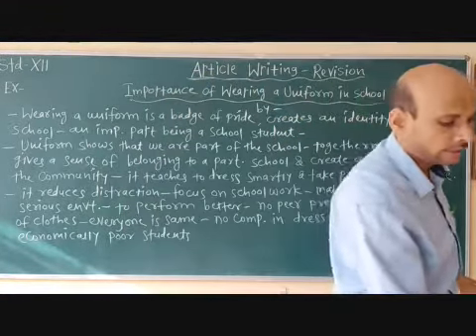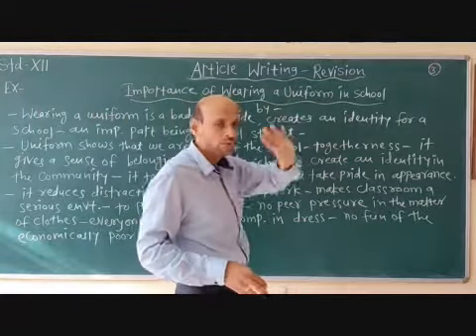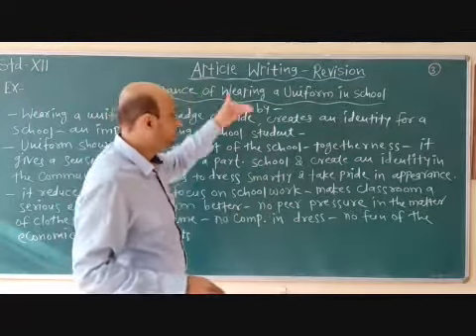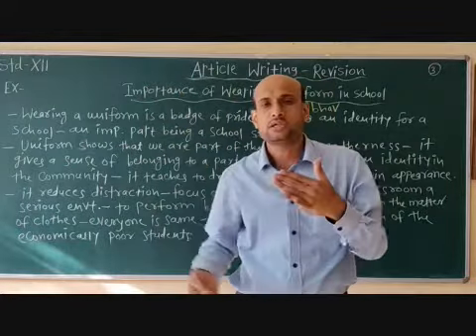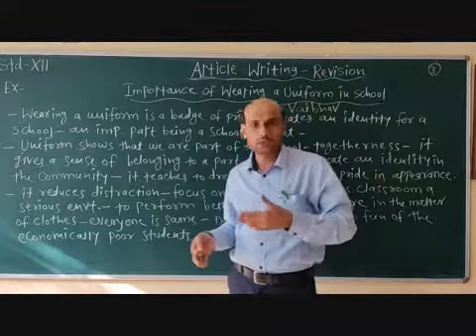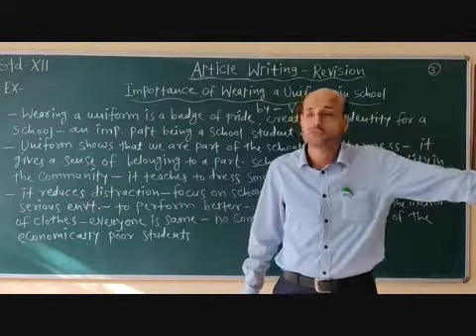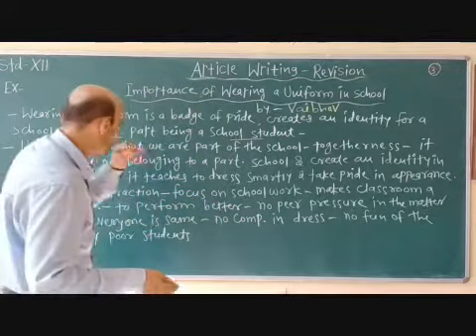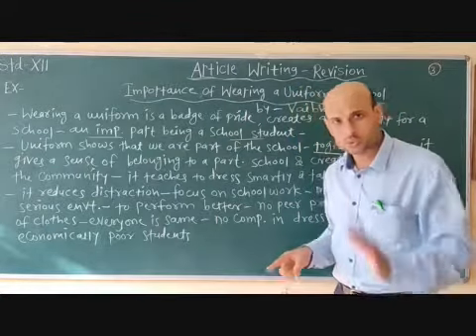XII English Revision Article Writing Part 3